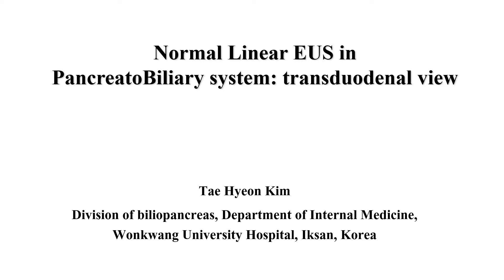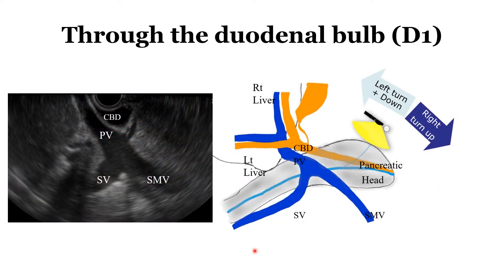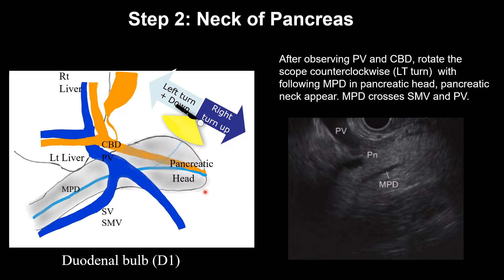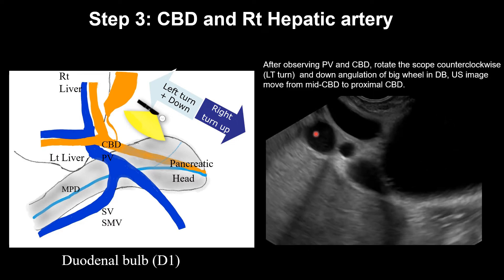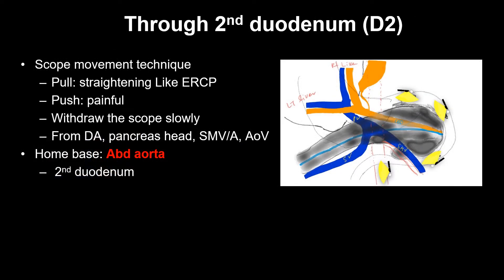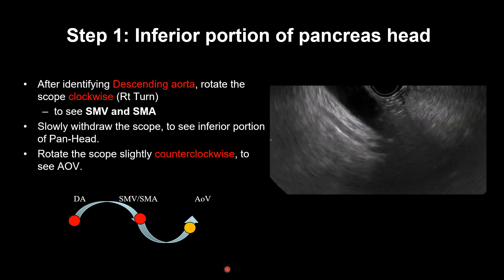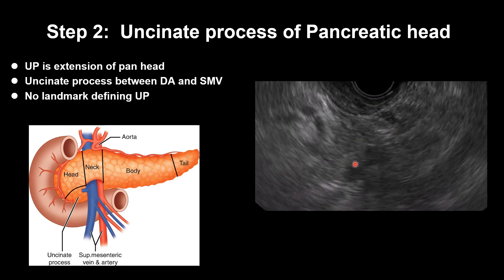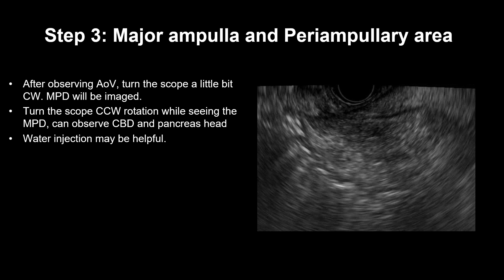Normal linear EUS for biliary and pancreatic system; transduodenal view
This video shows how to perform linear EUS in the duodenal bulb and 2nd duodenum for observing pancreatobiliary system.